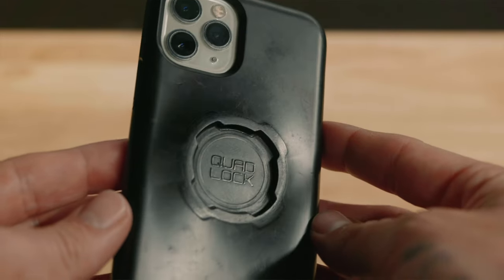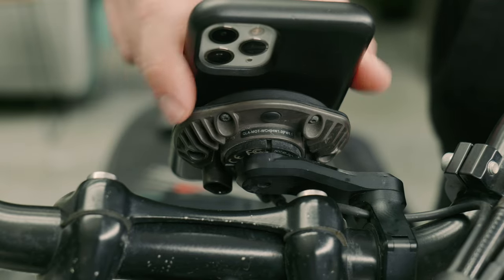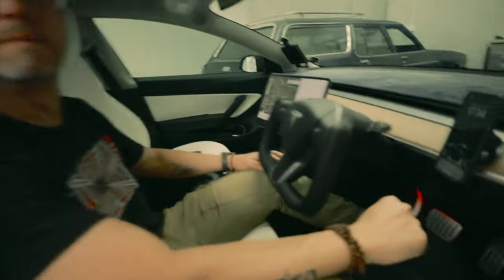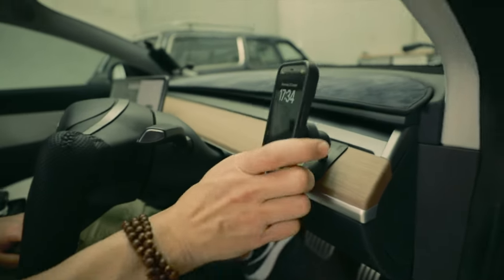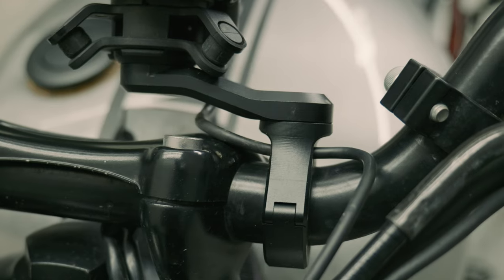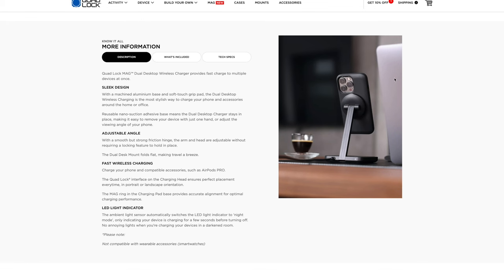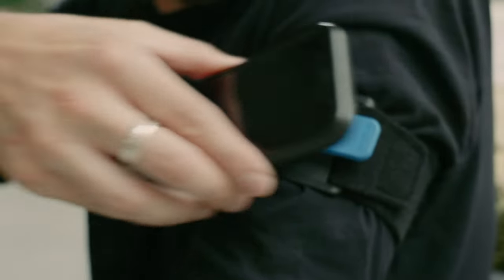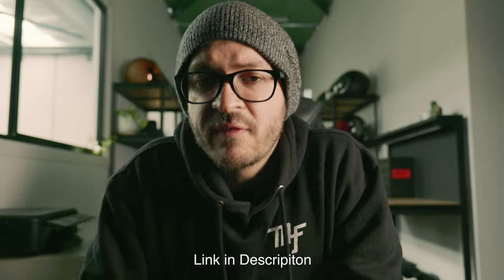5 YEARS Using Quadlock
Let's take a look at how Quad Lock has held up after 5 years of everyday use.